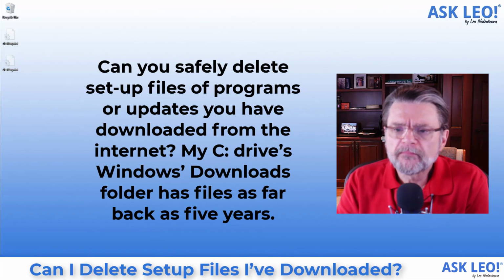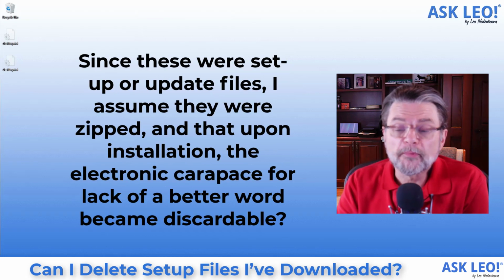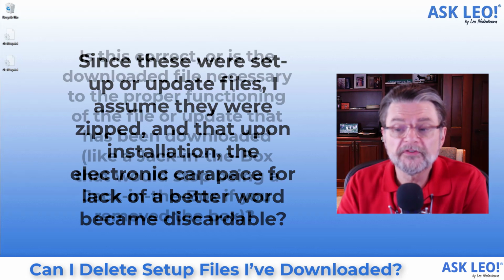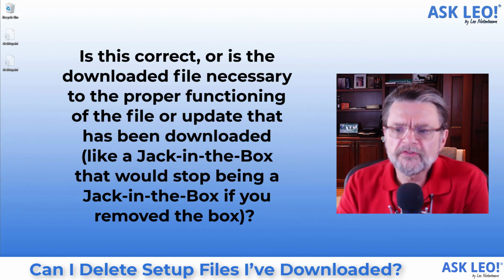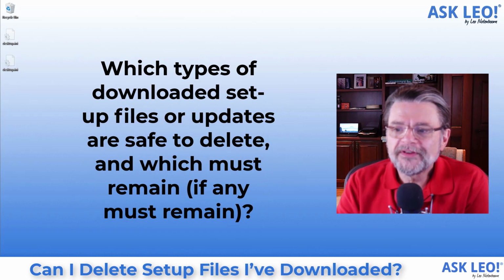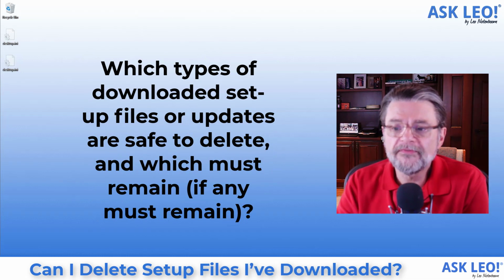Can I Delete Setup Files I’ve Downloaded?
☝️ You can safely delete setup files after you've set up the corresponding software, but only if you do something important first.